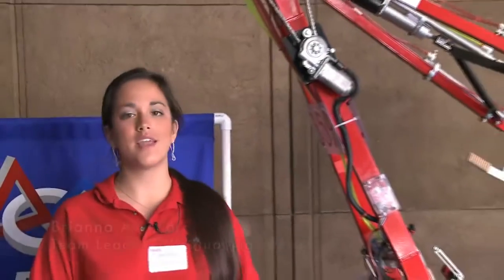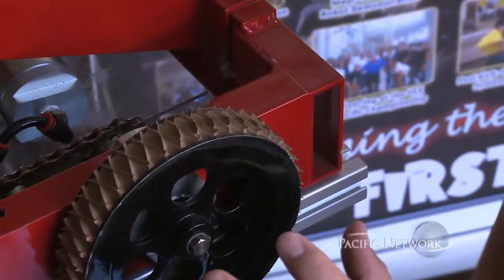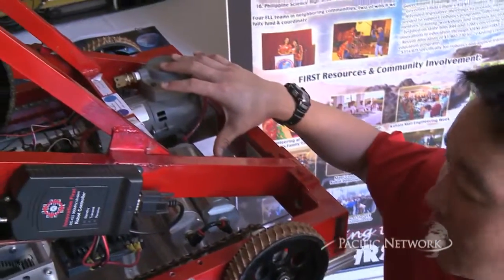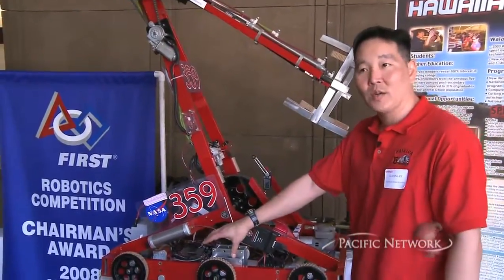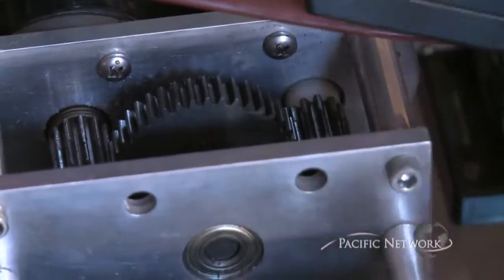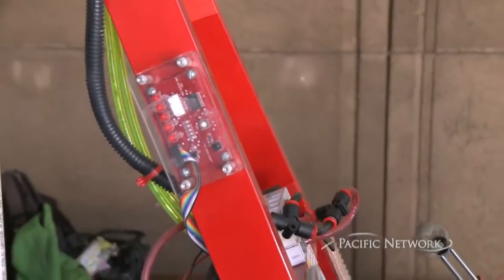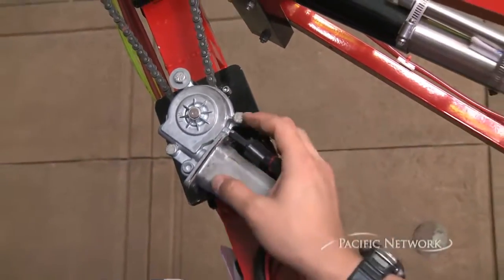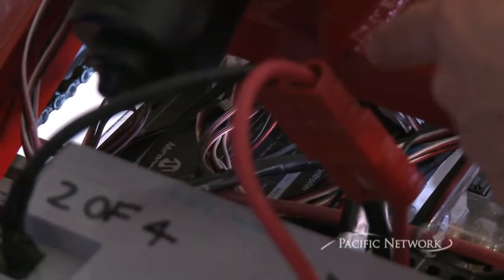Science at Capitol Pt 2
Science Fair at Capitol.